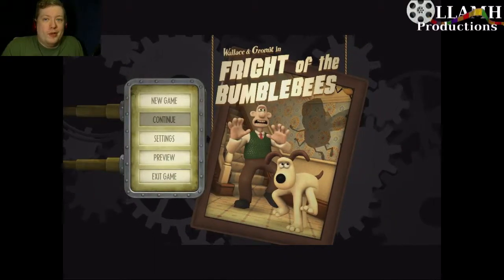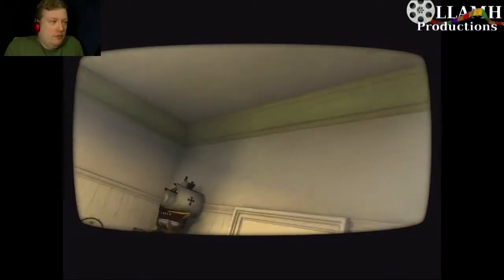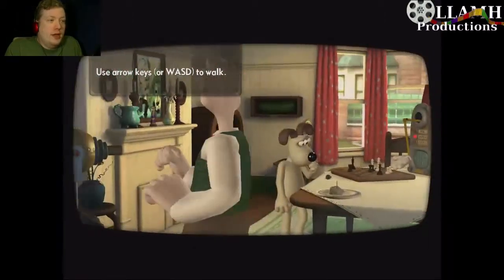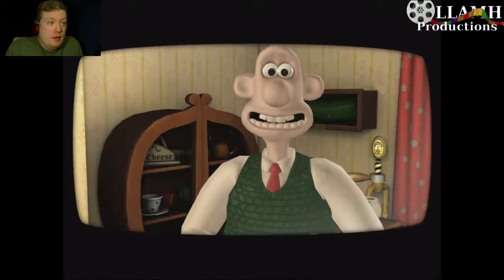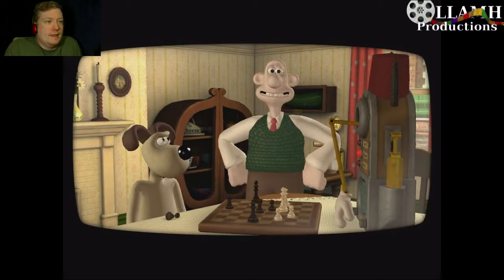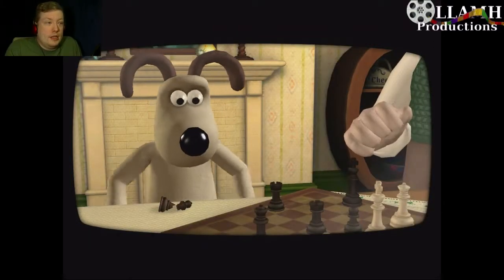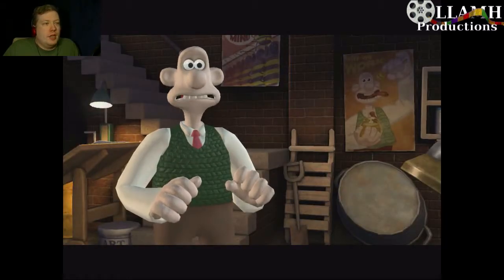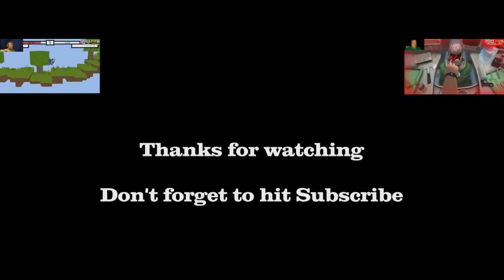Breakfast time Let's Play Wallace and Gromit Fright of the BumbleBees part 1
Ask us a question here: ask.fm/Ollamh_Productions